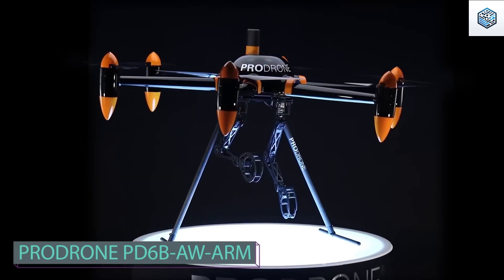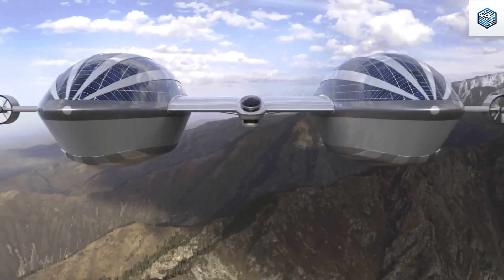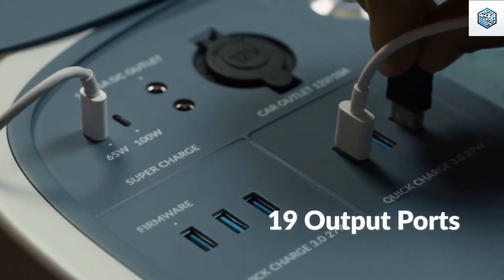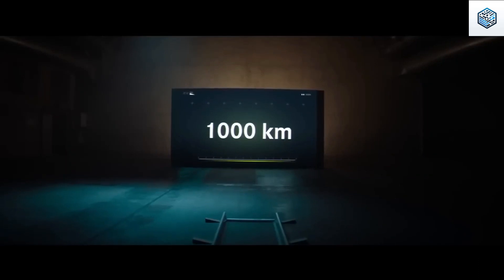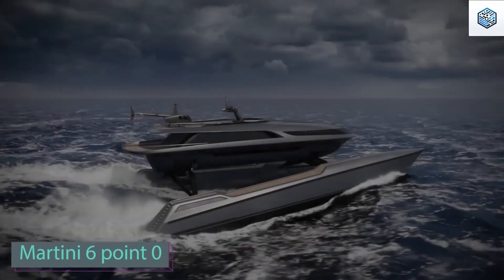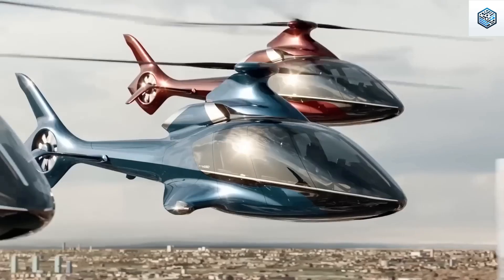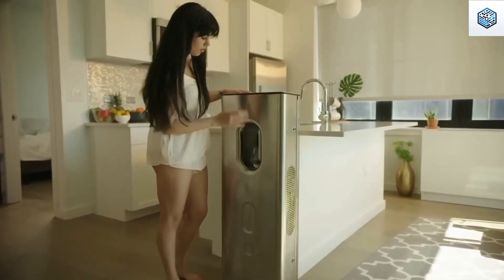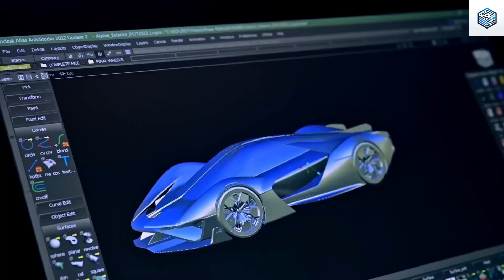Inventions of the future that everyone will own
his video explores groundbreaking inventions that are set to become essential in everyday life. We discuss a range of futuristic technologies, including smart home systems, autonomous vehicles, wearable health tech, personal AI assistants, renewable energy solutions, augmented reality devices, and advanced home robotics with crypto. These innovations promise to revolutionize the way we live, work, and interact with the world around us.